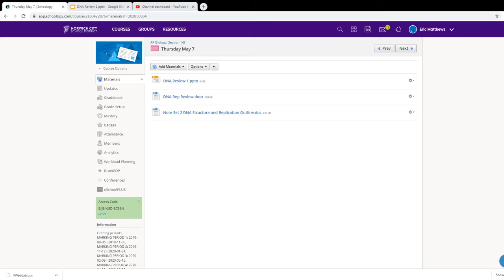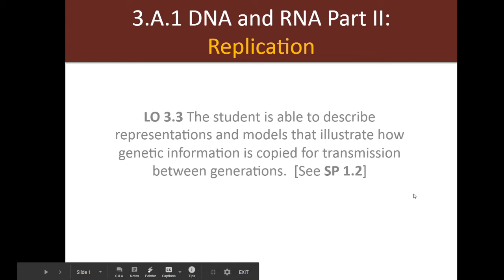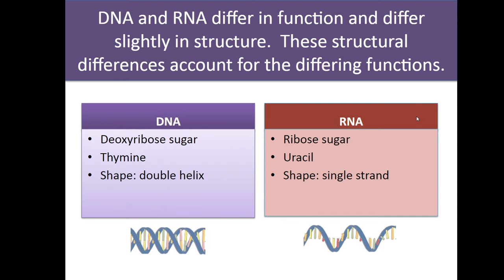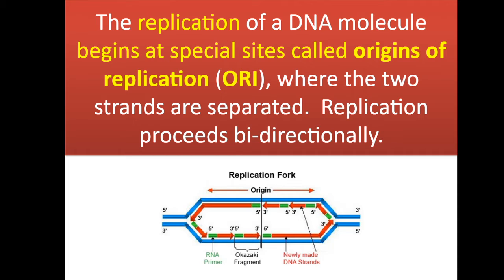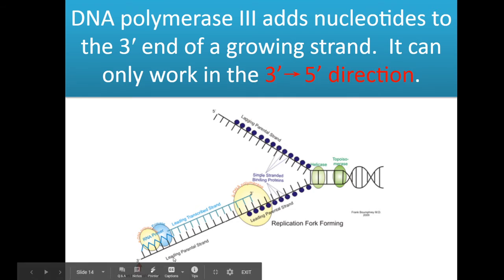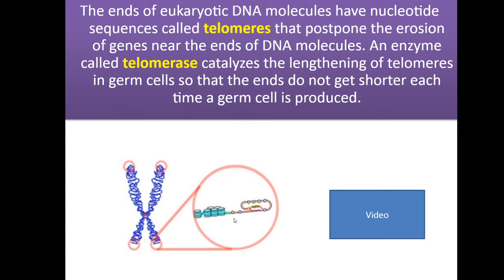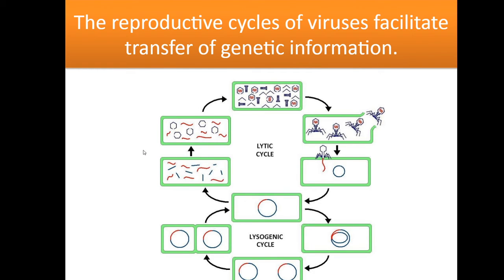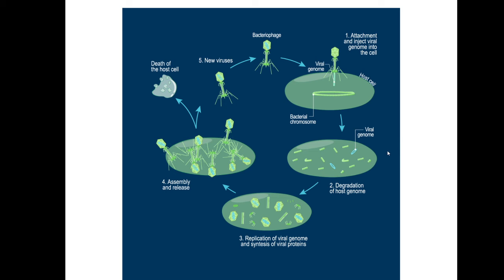DNA Replication Review 5/7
Quick review of DNA replication and Viral genetics.